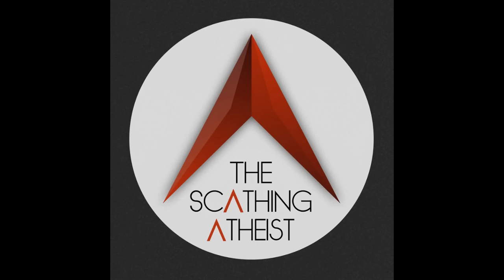Scathing Atheist 571 - Nonbeliever Griever Edition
Guest Links:
Here are the links to pick up a copy of Sometimes Illness Wins:

In this week’s episode, you’re not the boss of State Representative Josh Schriver, a very small tunnel in Brooklyn doesn't really help with the space lasers, and Carrie Black will be here to talk about secular grief.